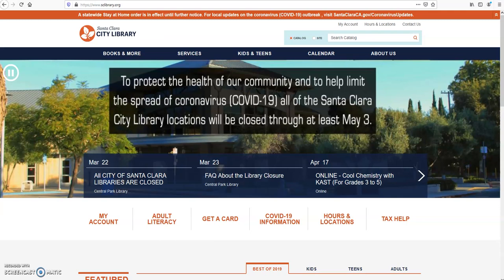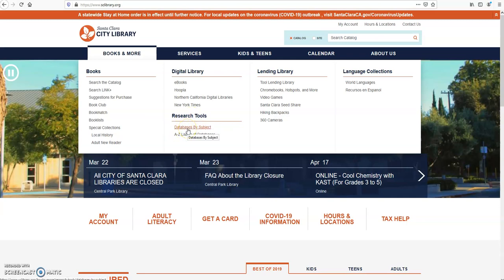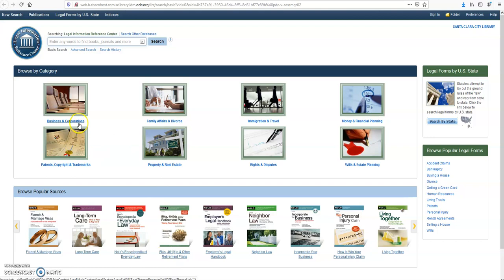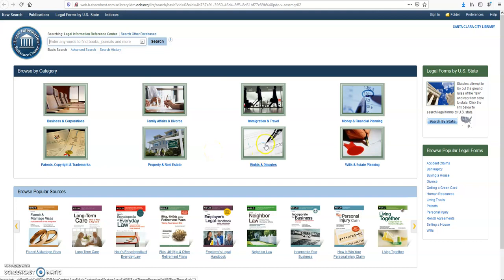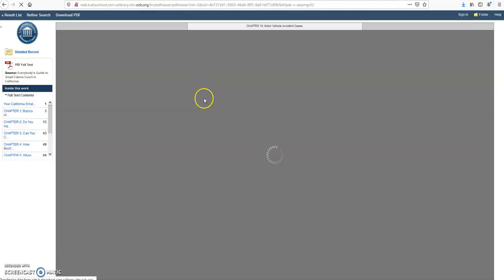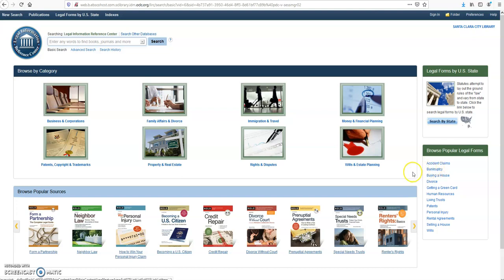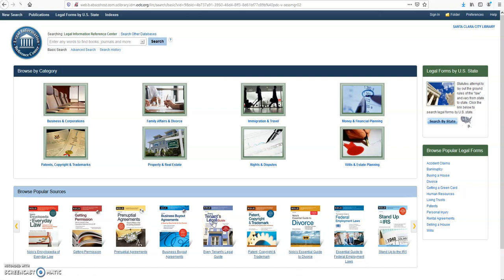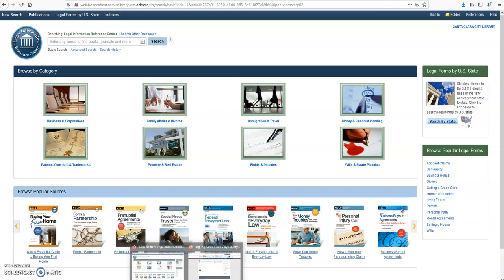Legal Information Reference Center Tutorial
In this series, we are highlighting how to use online materials for free with your City of Santa Clara Library card.

Search full-text legal self-help reference books and print free legal forms. Many of the books and forms are from Nolo Press. Topics covered include business law, financial planning, family law, property & real estate and rights & disputes.